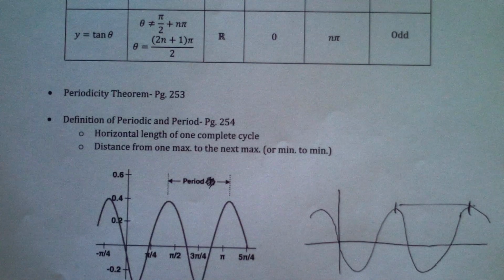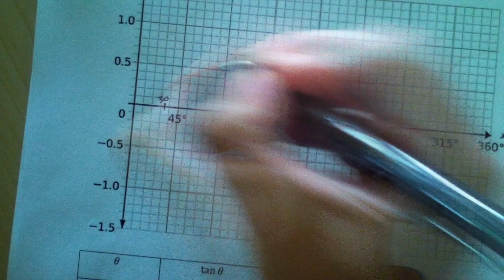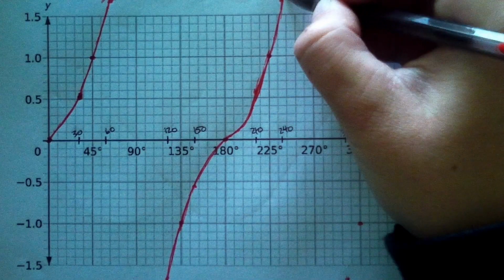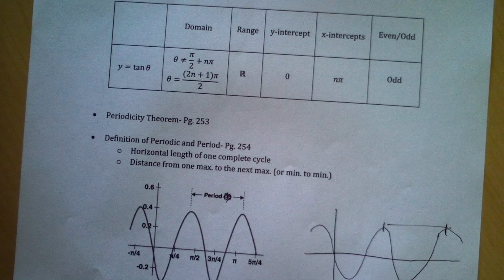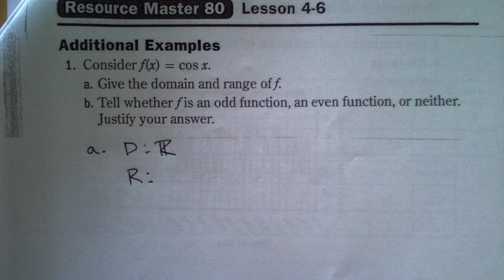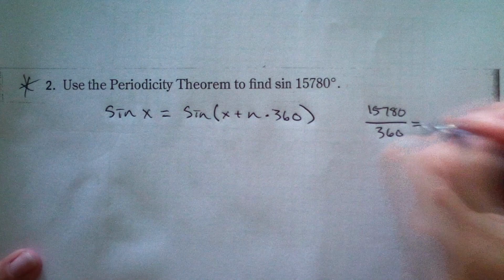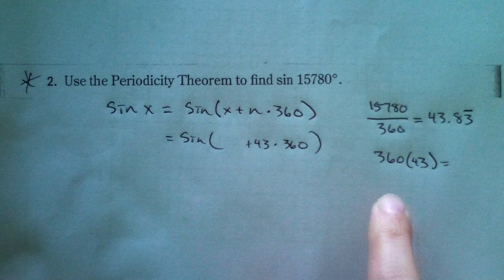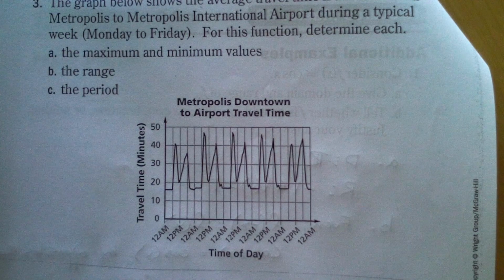Trig Section 4.6